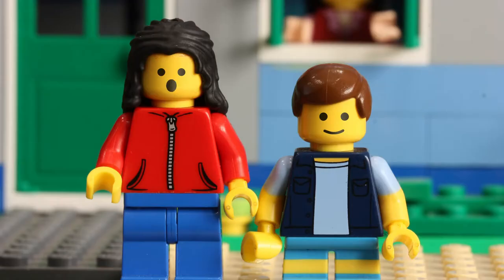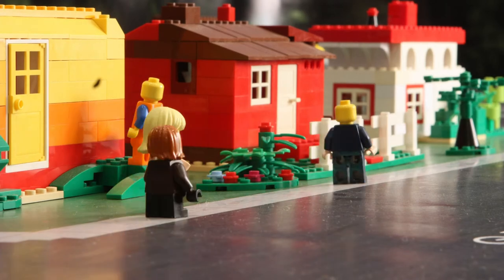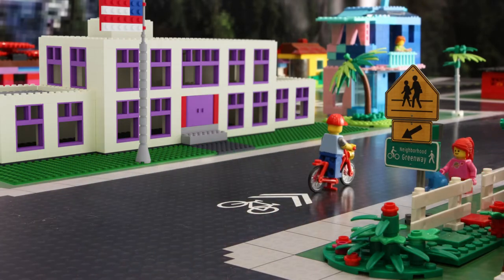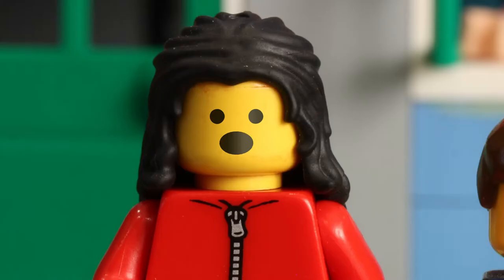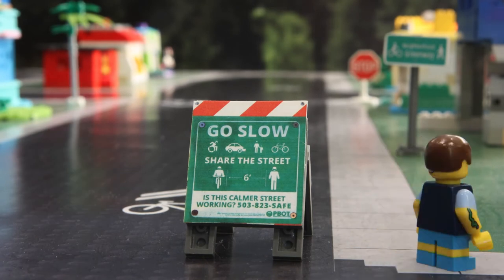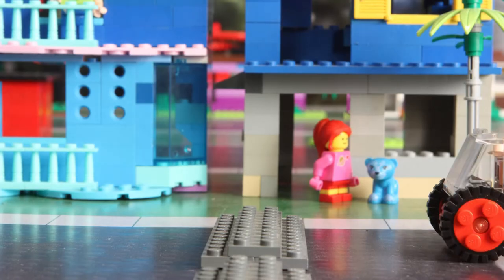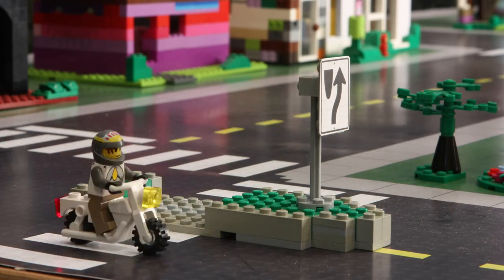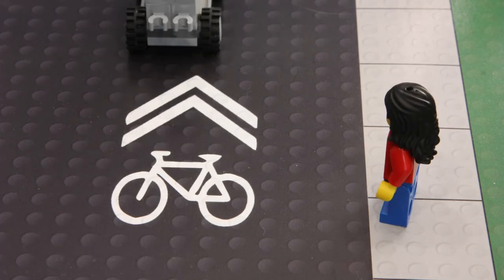What is a Neighborhood Greenway?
Learn about Neighborhood Greenways by watching this short video. Want to learn more?